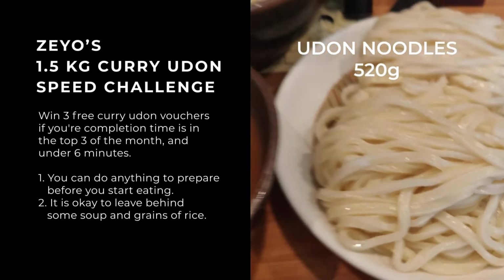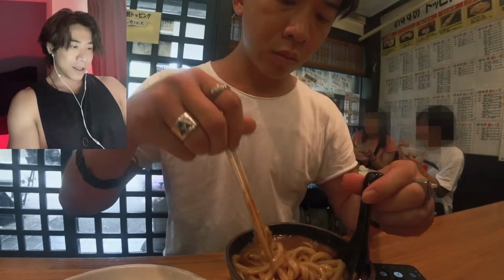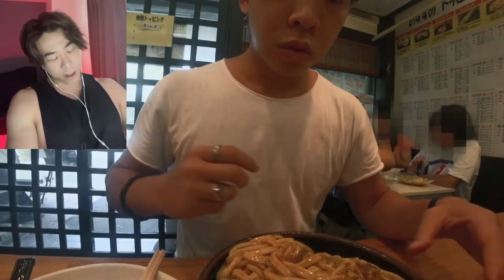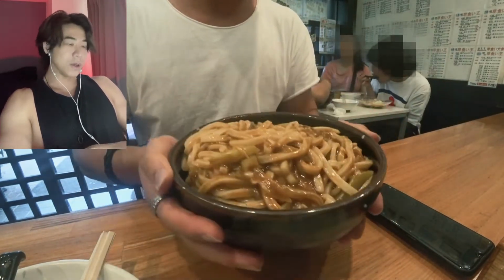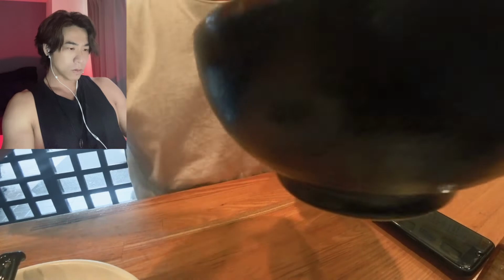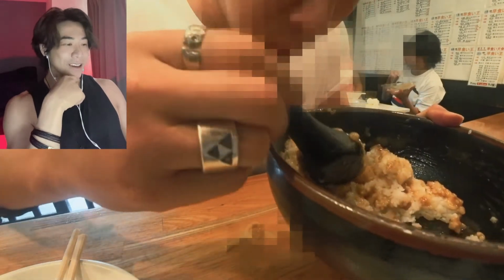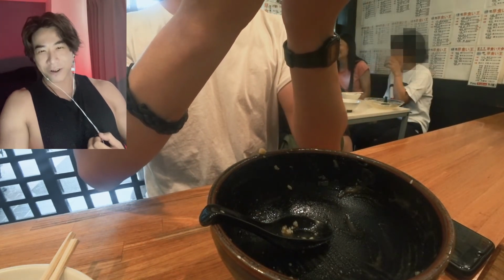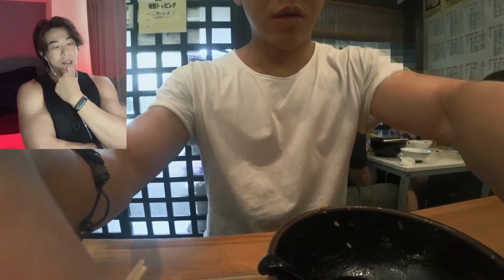Curry Udon - Speed eating challenge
The next stop on my Food Challenge Adventure across Japan is:
Curry Udon Specialty Store ZEYO. They run a monthly speed eating challenge the top 3 best times win 3 curry udon vouchers. It was super fun to enter a challenge where instead of competing against the restaurant, I was competing with other people.

CHALLENGE:
Udon noodles, Rice, Curry Soup, Slice of Pork (1.5 kg approx.)
Finish everything as fast as you can. Leaving behind a few grains of rice is OK.
You prepare the food in any way you like before the challenge starts.
The challenge starts when you put the food in your mouth.
Reservation for this challenge is not required.

ZEYO:
2-6-1 Amakubo, Tsukuba City, Ibaraki Prefecture Best Land IV 1F

AUDIO MUSIC: Final Fantasy 7 Battle Theme Cover By LittleVMills